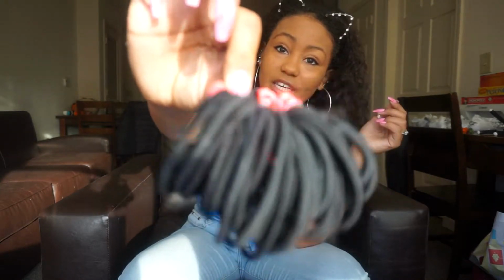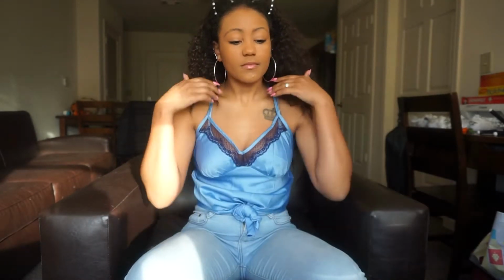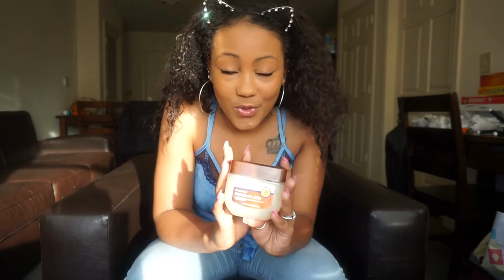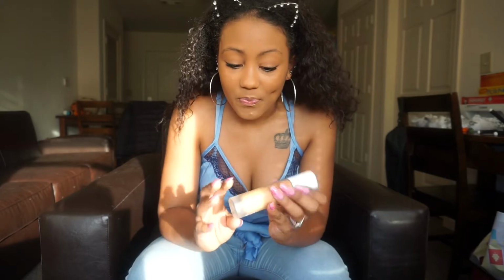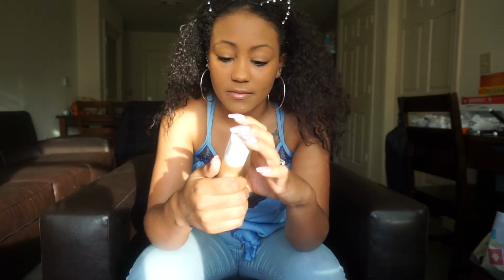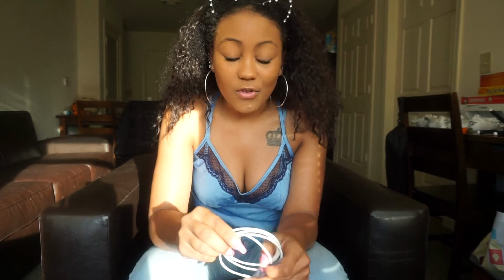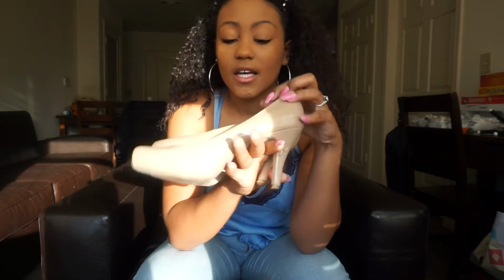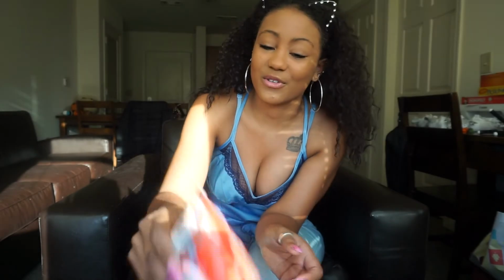What is in my model bag??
Here you can find a list and some examples of a basic model bag. All the necessities from head to toe! Let me know if I forgot anything, or you want to reccomend products!
If you likked this video,thought it was helpful, or want more like this then give it a big thumbs up for me, xoxo